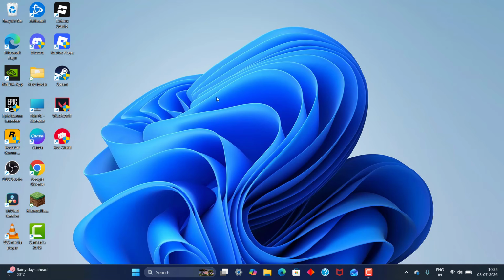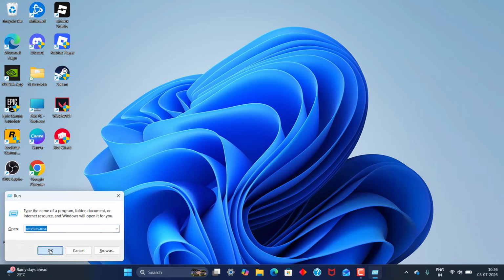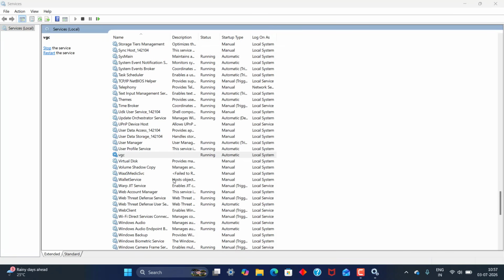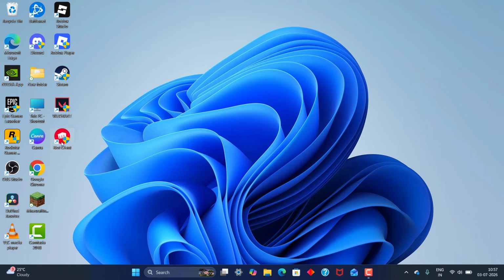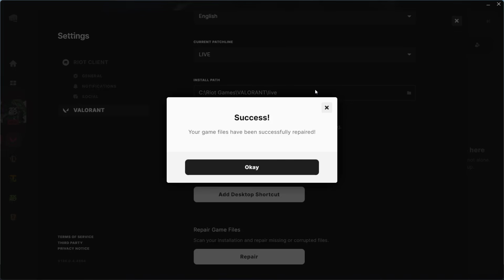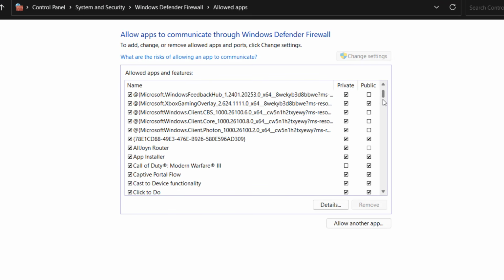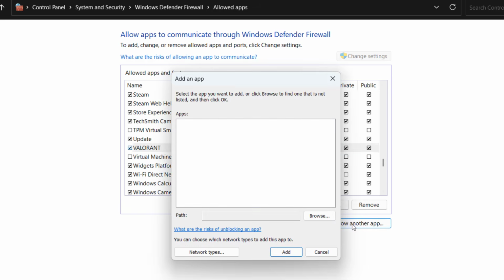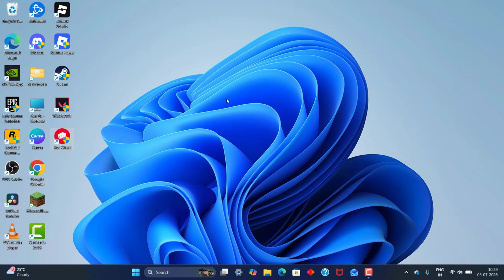How To Fix Valorant Failed To Launch Error (2026)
Are you getting the Valorant Failed To Launch error? In this video, I’ll show you the best working methods to fix this issue.